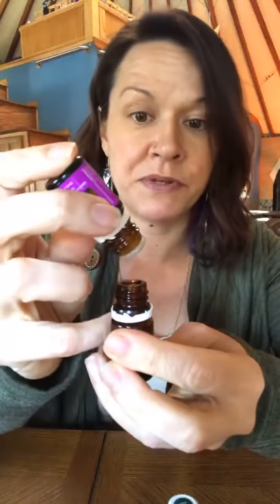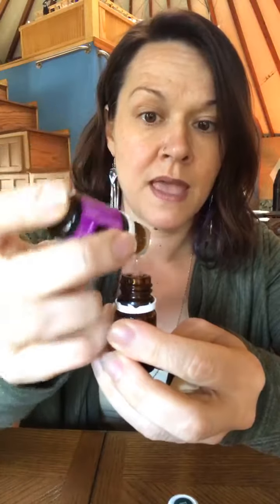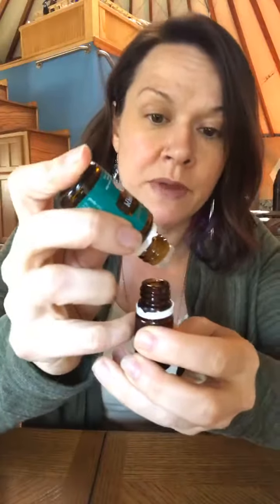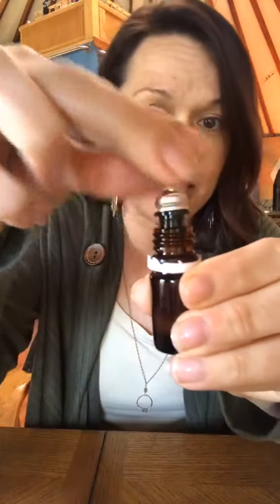DIY Allergy Roller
Quick and easy way to make an allergy roller for yourself or someone you love using essential oils!